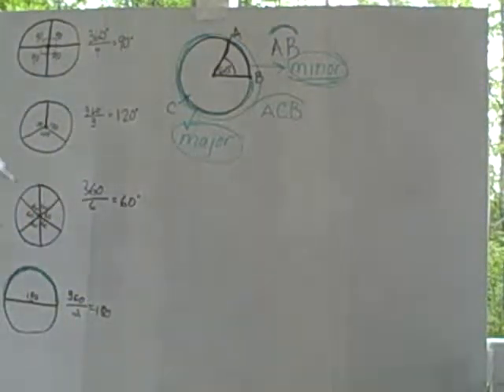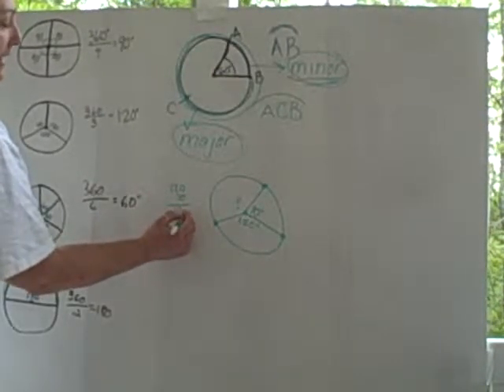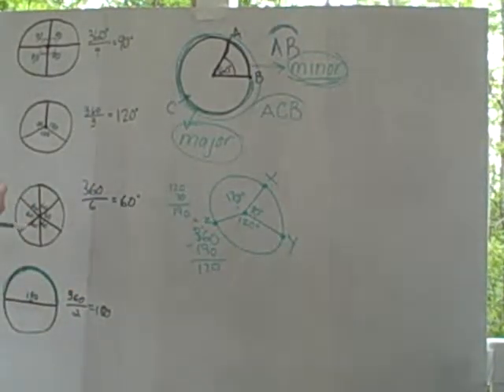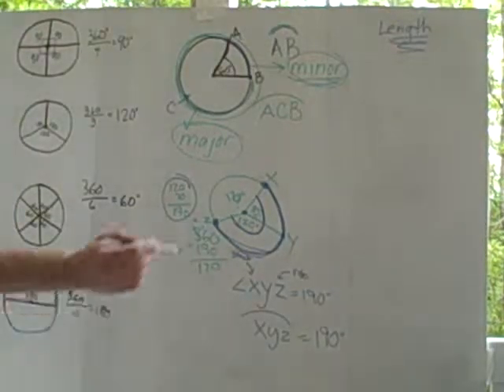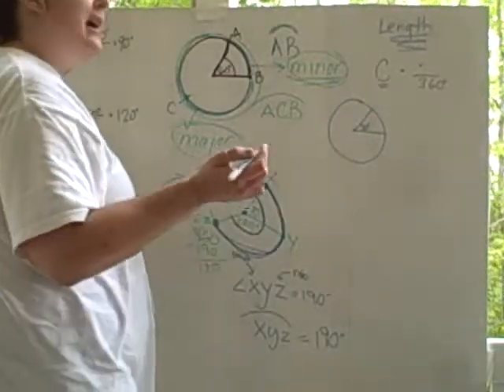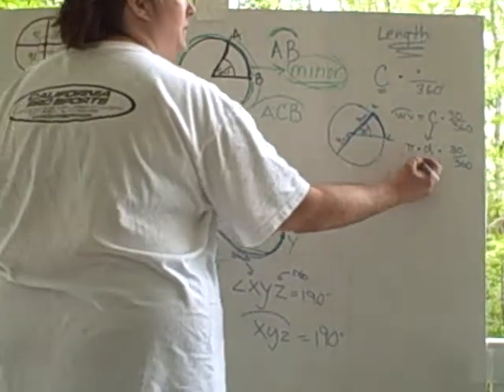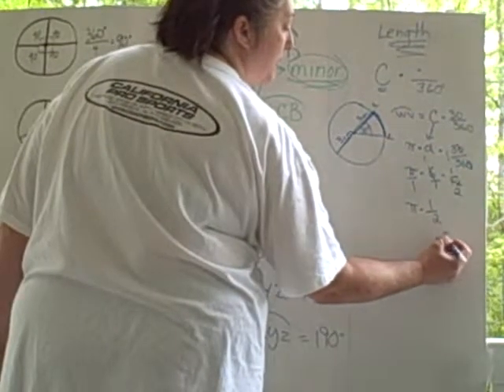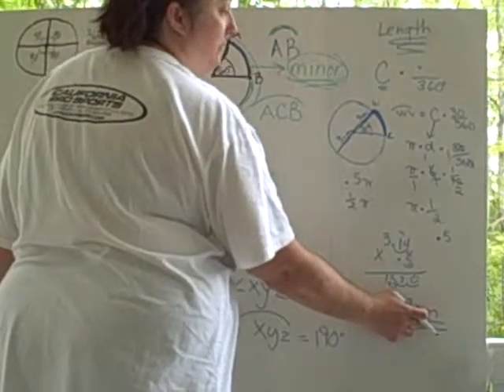7th Grade Lesson 81b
Central Angles and Arc Part 2